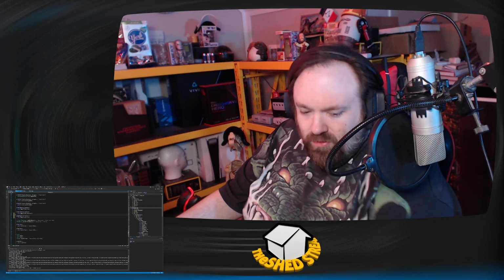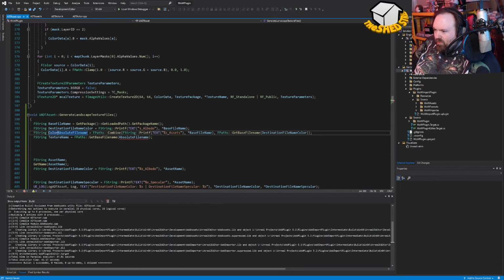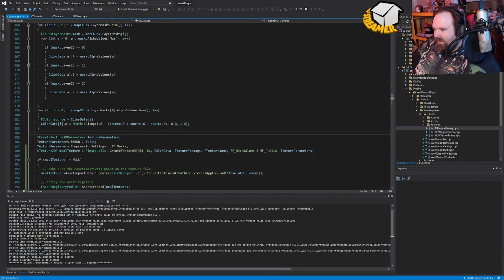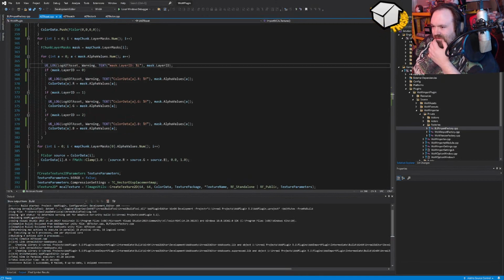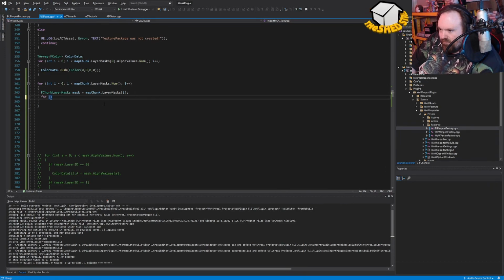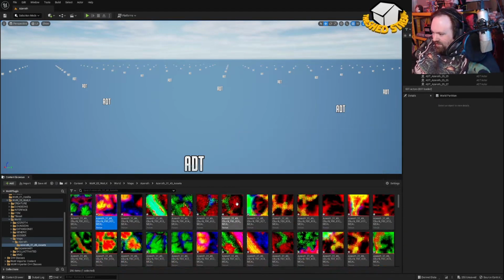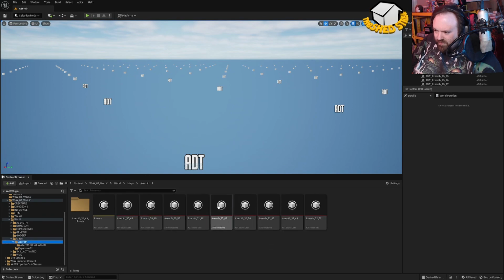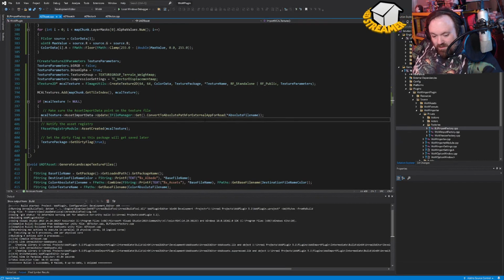Part 22: ADT Layer Masks are now importing! | WoW to UE5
Kjasi Plays is a eclectic stream, showcasing Gaming, 3D artwork, Programming, Game Development, and more!

Watch the stream live on Glimesh, every Friday through Monday, plus Wednesday, at 8pm Pacific time

Tune in on Sundays at 5pm Pacific for Star Citizen Sunday!